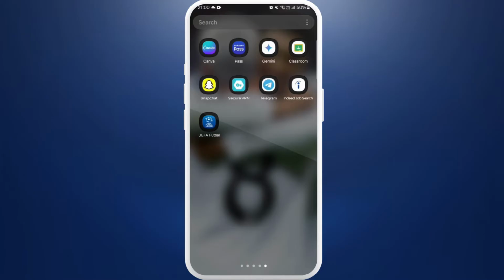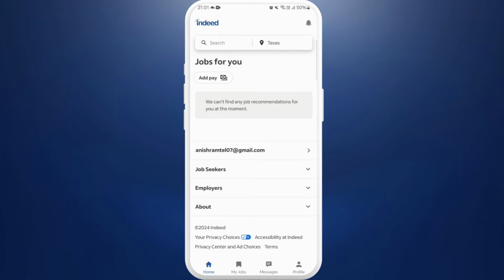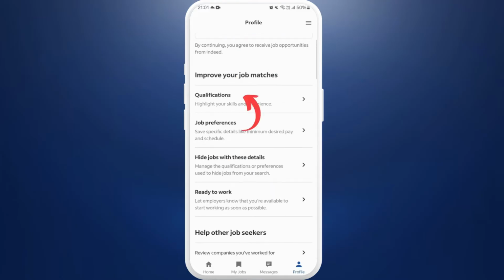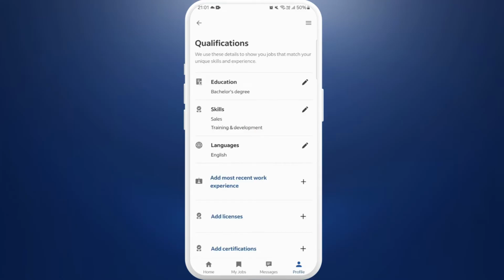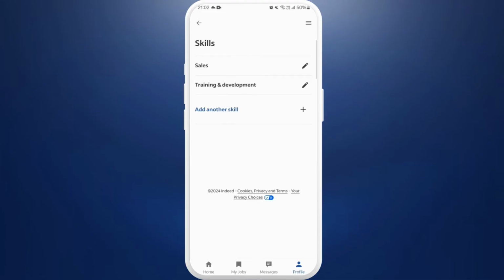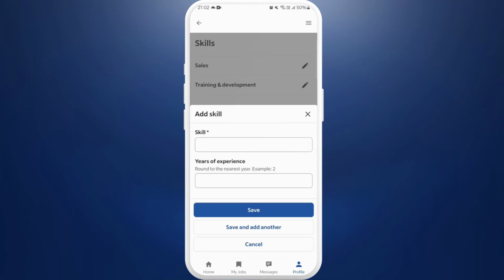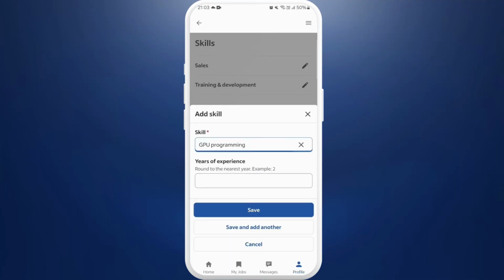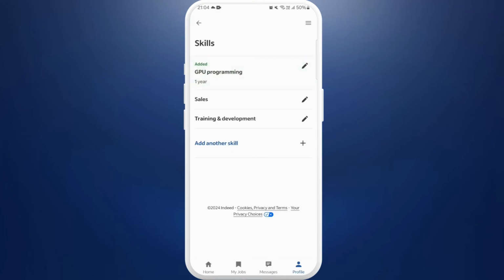How to Add Skills in Resume on Indeed App 2024?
Want to make your Indeed profile stand out to employers? In this video, I’ll show you how to easily add skills to your Indeed resume! Highlighting your skills is crucial for attracting the right job opportunities and showcasing your qualifications effectively.